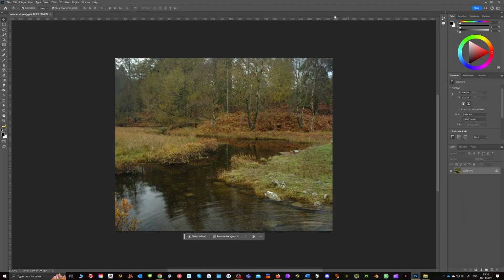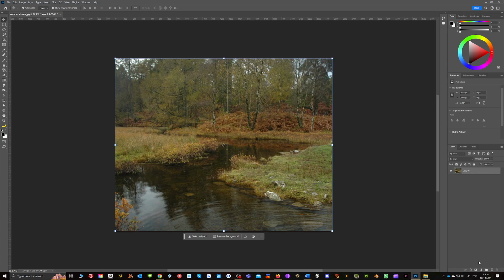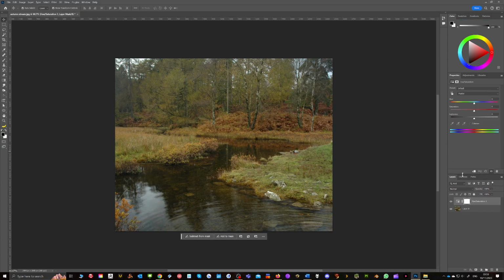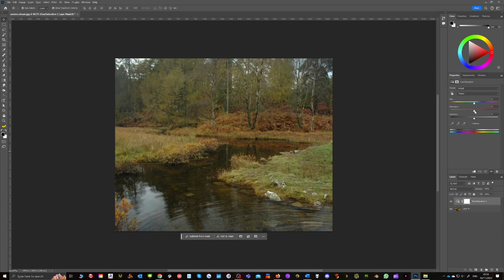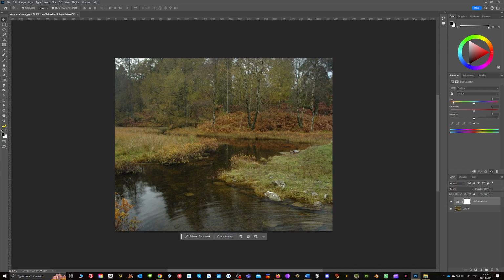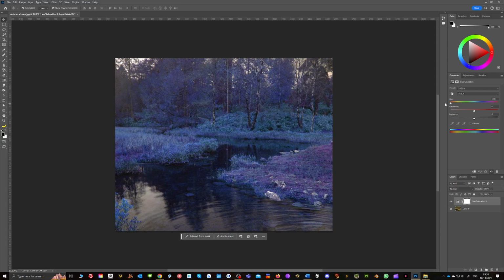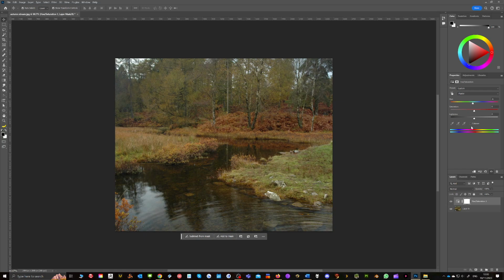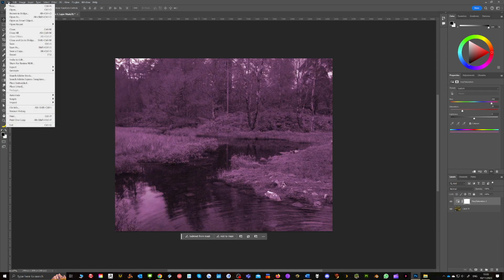Adjusting the hue and saturation of an image in Photoshop.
Hue is the colour of an image the saturation is the amount of colour